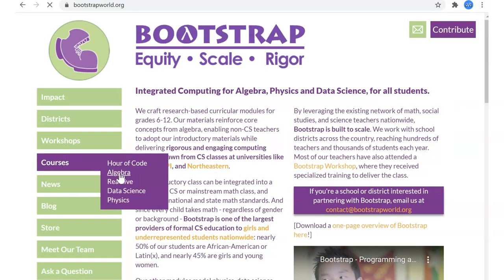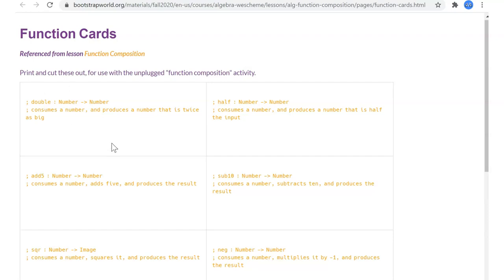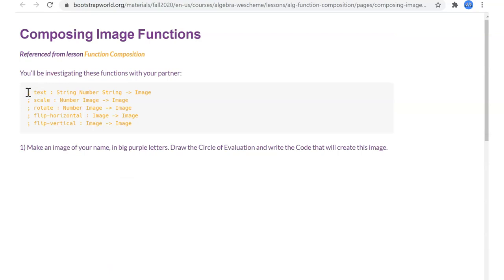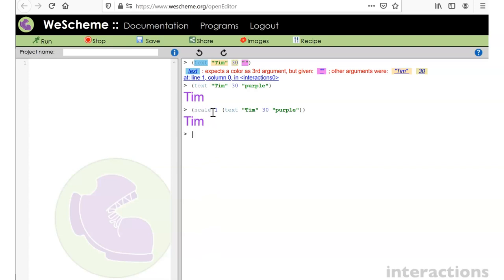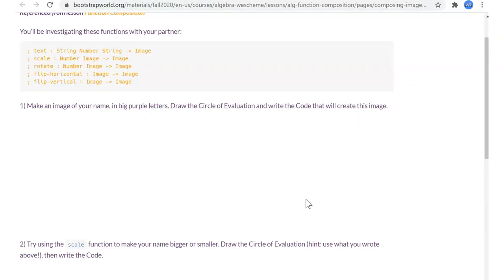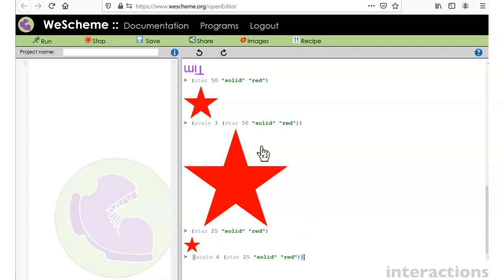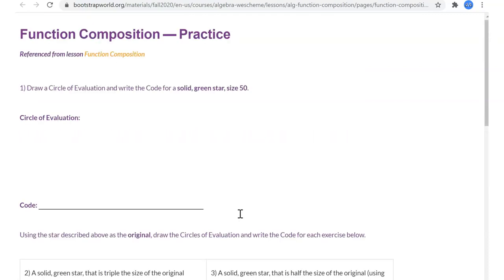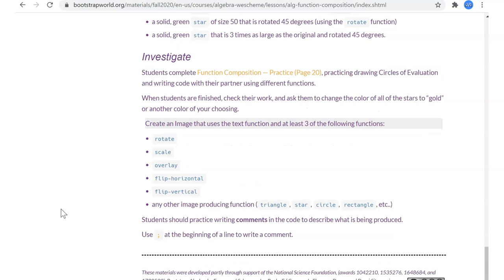Bootstrap Algebra Fall 2020 - 05 Function Composition